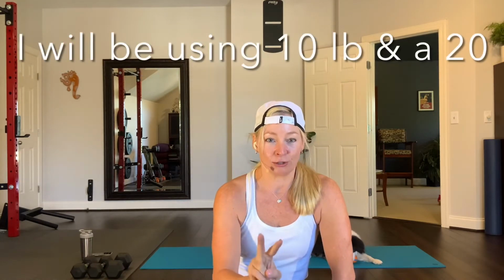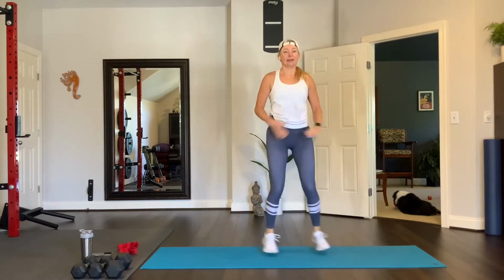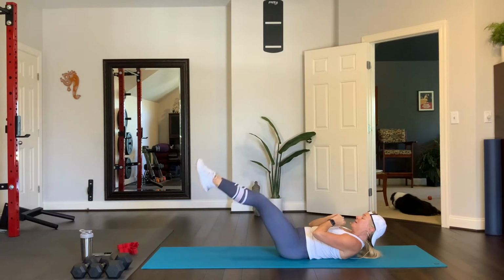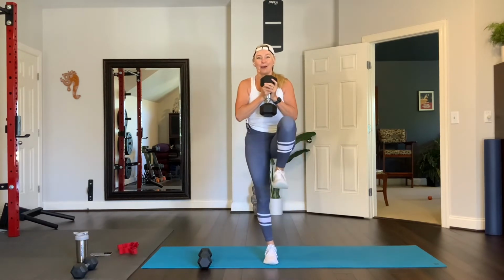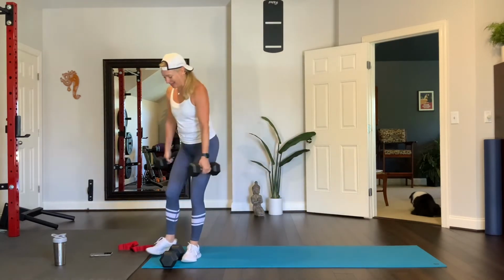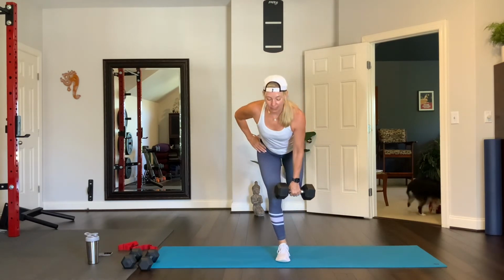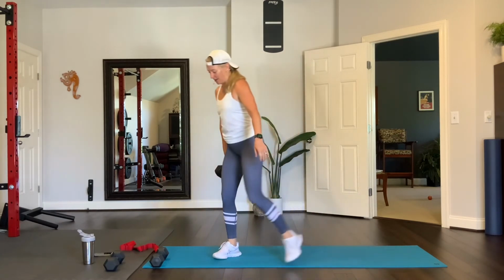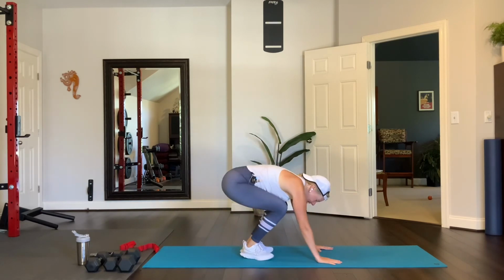Strength HIIT E40 @FitByKellie 45-min Unilateral Superset Workout 30/15 (w092822)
Get ready for a solid 45-min Strength Superset workout!! This full-body, unilateral workout isolates each side of the body to help build strength and improve muscular imbalances, mobility, and range of motion by training one side of the body at a time. Each superset includes full-body exercises with most exercises using 1 dumbbell to challenge you. Grab those weights and follow along! I used two 10s and one 20 lb dumbbell.

Workout Breakdown:
Intro
✅ 16-minute Warm Up with Infused Ab/Core Strengthening

CIRCUIT #1  (20s work + 10s rest, x2 rounds right side and left side)
✅ Lunge + Knee Drive
✅ Kneeling Shoulder Press

Cardio Plyometric Burst (20s)
✅Lunge Cross reach + Jack Single Arm OH Press

REST 30-Seconds

CIRCUIT #2  (20s work + 10s rest, x2 rounds right side and left side)
✅ Curtsey + Kick
✅ Kickstand Lat Row

✅ Skater x3, 1 Leap

REST 30-Seconds

CIRCUIT #3   (20s work + 10s, rest x2 rounds right side and left side)
✅ Single-Leg RDL
✅ Single-Arm Lat Row

Cardio Plyometric Burst (40s)
✅ Side to Side Lunge with DB Reach/Switch hands

REST 30-Seconds

CIRCUIT #4  (20s work + 10s rest, x2 rounds right side and left side)
✅ Goblet Squat Single-Arm Snatch to Shoulder
✅ Single Arm Tricep Extension Overhead

✅ 2 Squats with 1 DB, 1 Lunge

Cool Down & Athletic Stretch

Equipment Needed: DUMBBELLS ( I used two 10s and one 20 lb dumbbell)

▶About Fit By Kellie: FBK is dedicated to providing members with a diverse array of exclusive multimedia content for yoga, strength, and mindful living. Kellie offers online classes for all levels and a place you can always find a workout and practice that matches your intention for your day whether that’s strength, cardio, or yoga.  Join her group Fit By Kellie on Facebook.

❤ Kellie